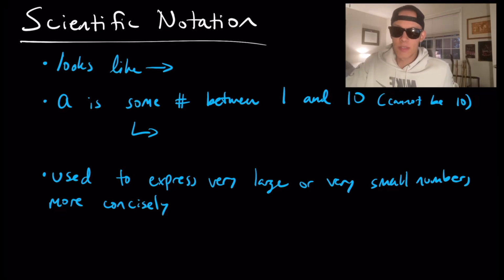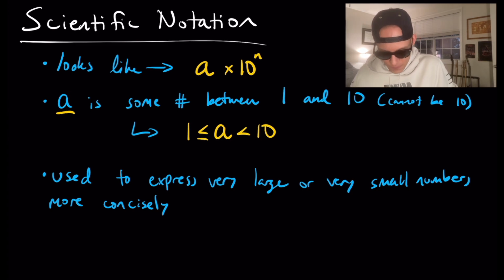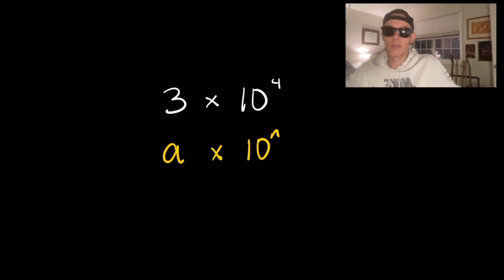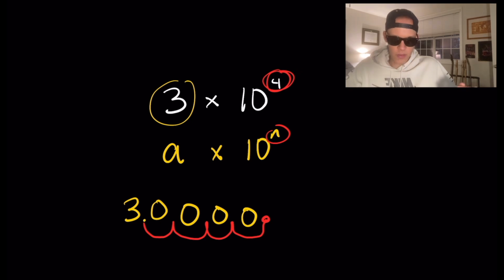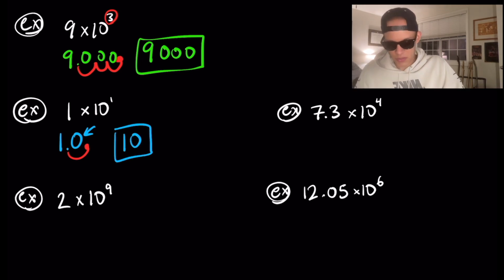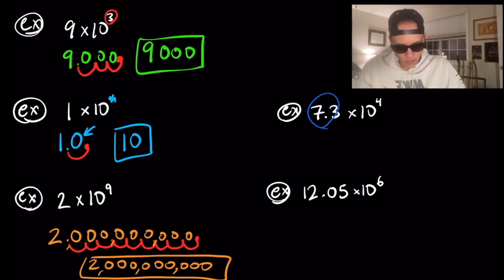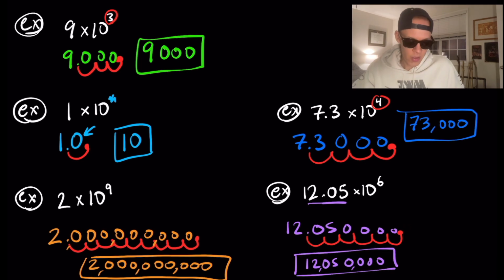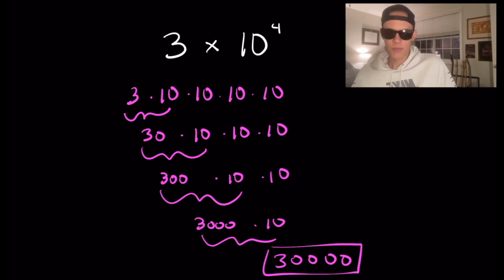Scientific Notation to Standard Form (Part 1/2)